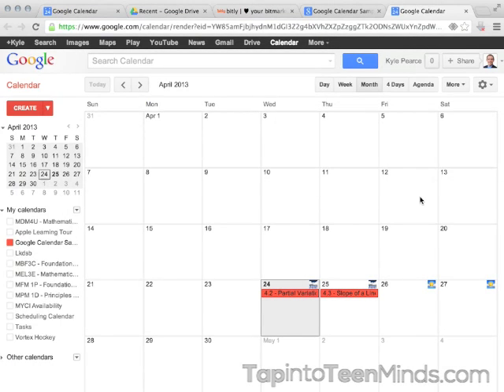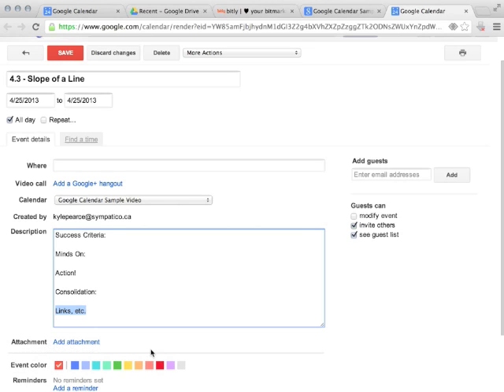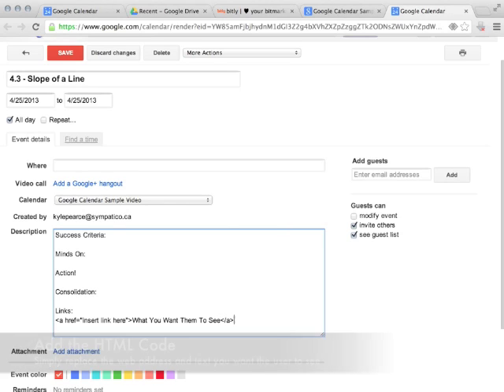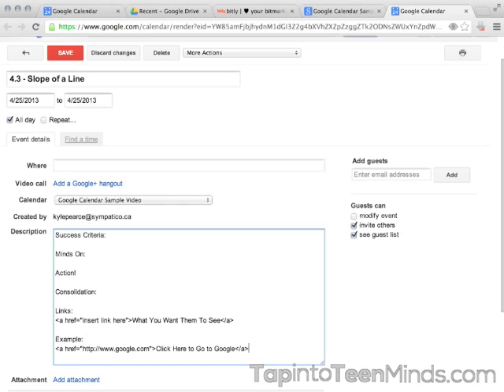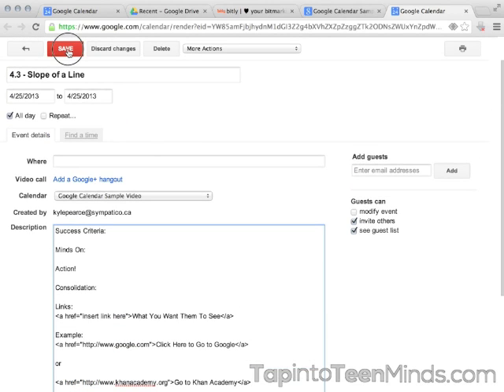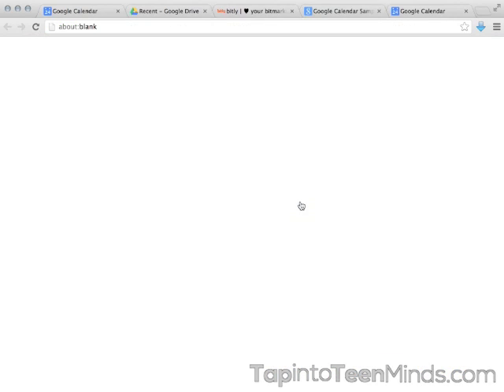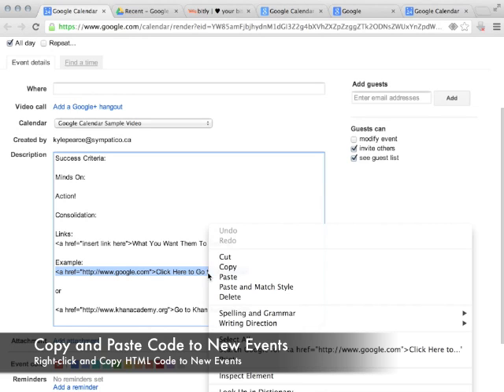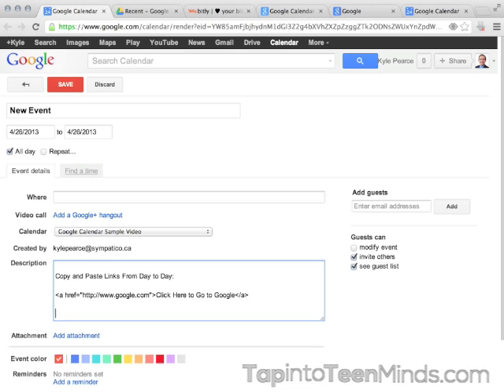How to Embed Links in Shared Public Google Calendar Events | Part 5 of 6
How to Embed Links in Shared Public Google Calendar Events | Part 5 of 6 from How to Use Google Calendar as a Class Website.  Learn how you can add active hyperlinks to your public Google Calendar in order to share useful resources with your students and parents.  The key to this video is learning how to use the HTML code anchor tag that will allow you to turn any text into an active link.